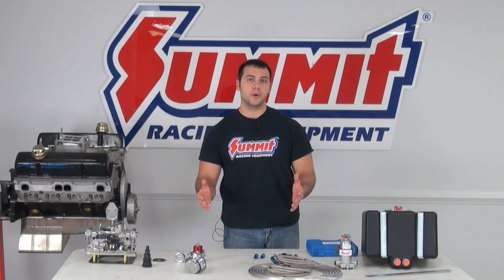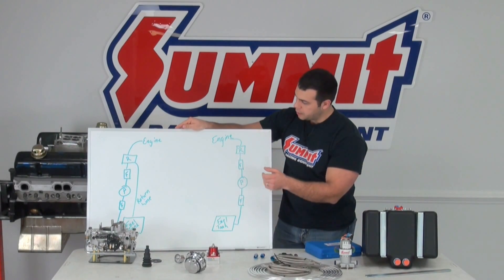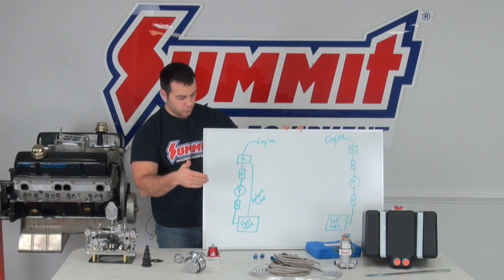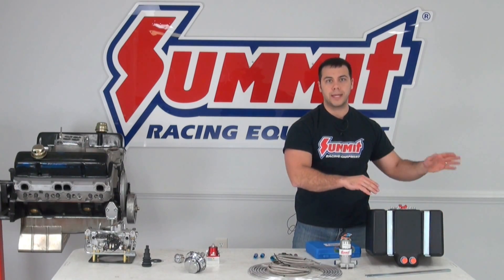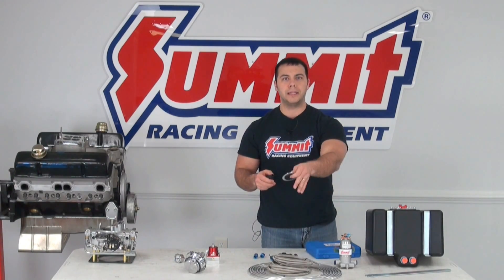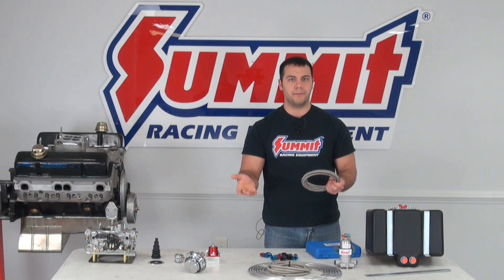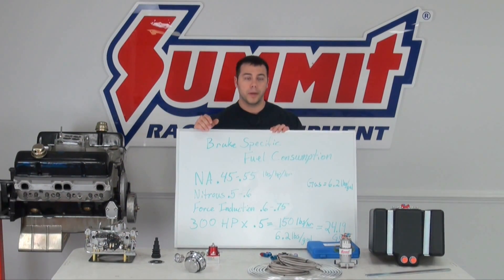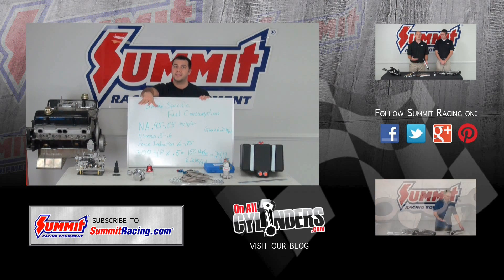Fuel System Design - Summit Racing Quick Flicks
Review the basics of fuel system design, including an overview of return-style vs. returnless fuel systems, and get tips and techniques for mapping out your fuel system. This video also covers individual fuel system components such as fuel pumps, fuel hose, and fuel cells.